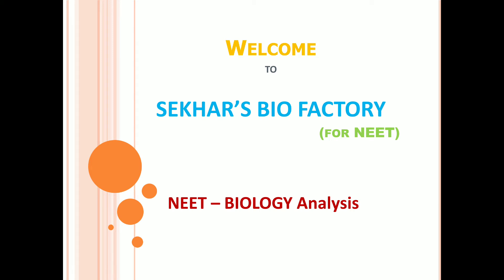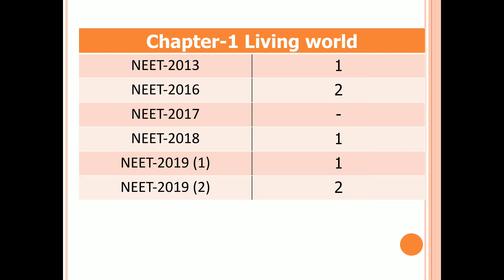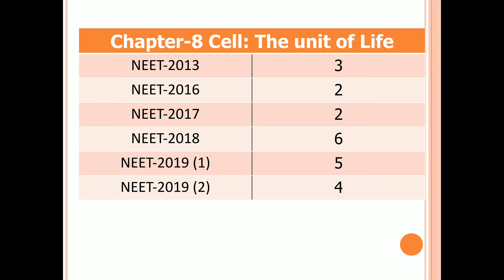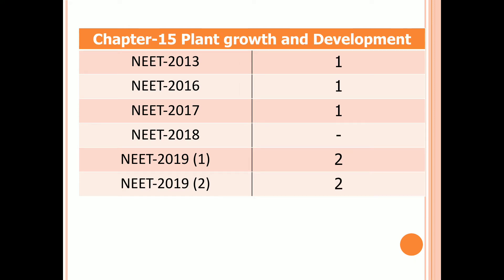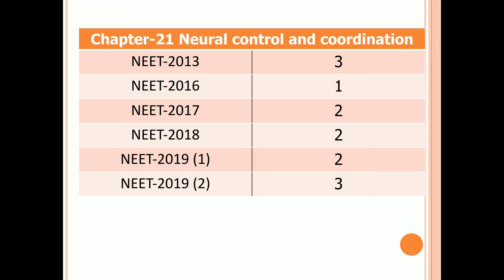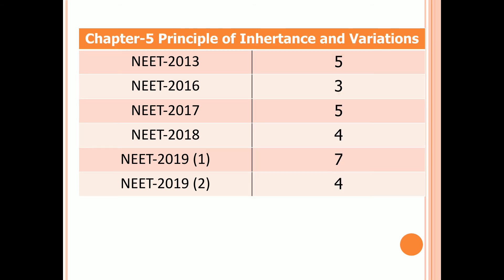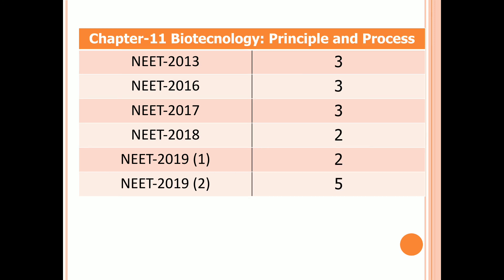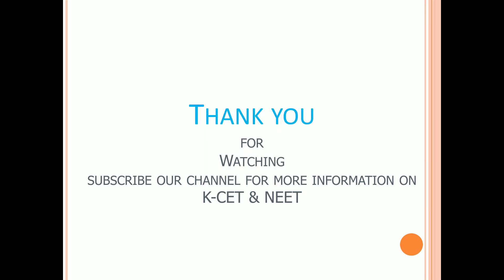NEET-2020 BIOLOGY year wise and chapter wise analysis.